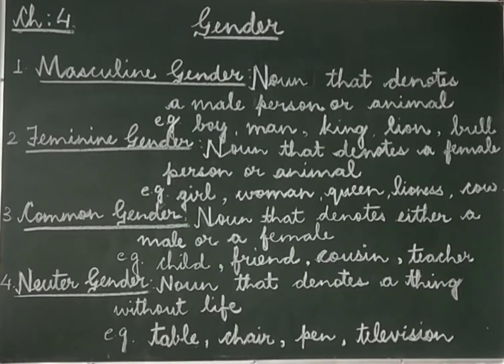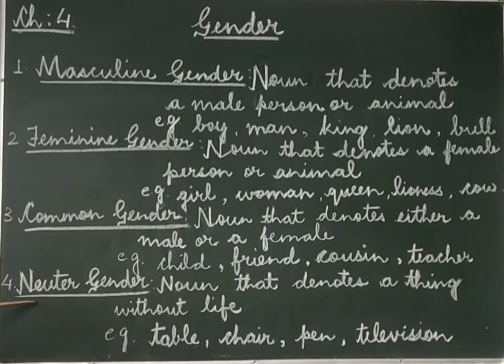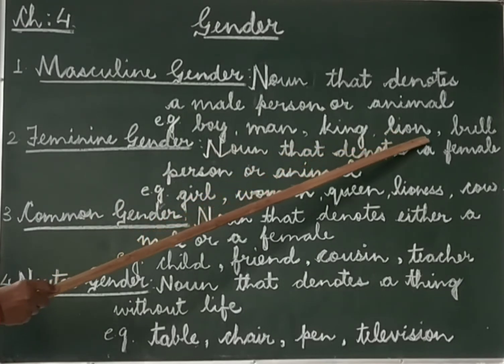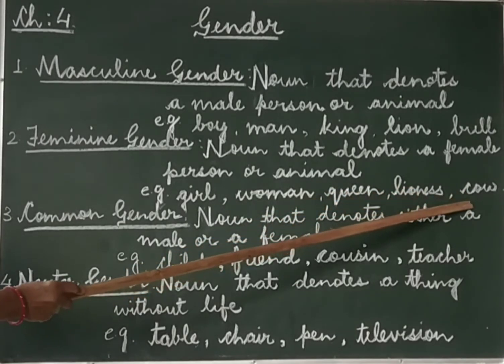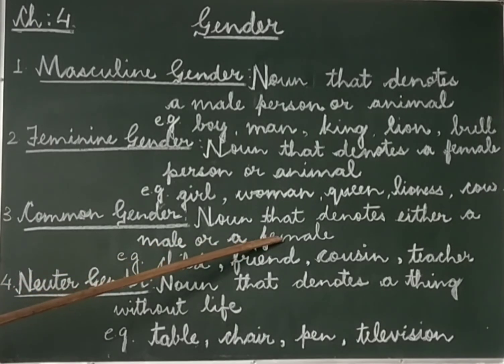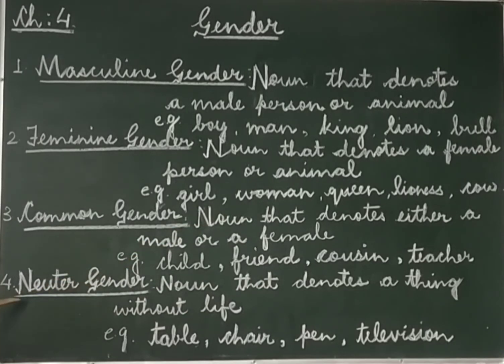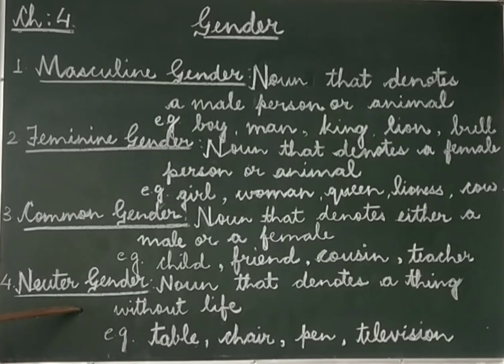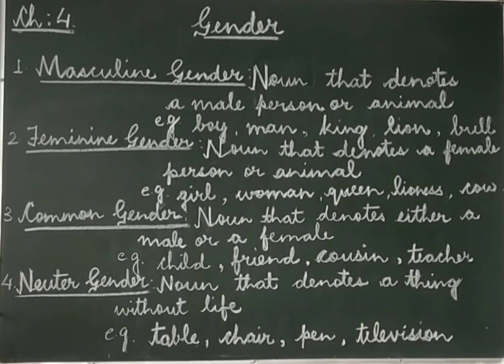Gender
Class 5
English Grammar
Ch-4 Gender